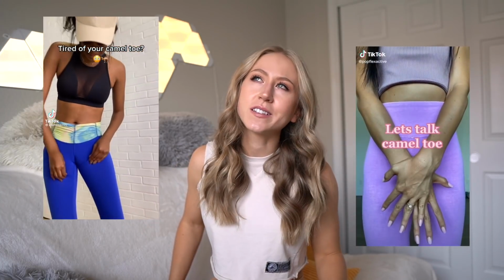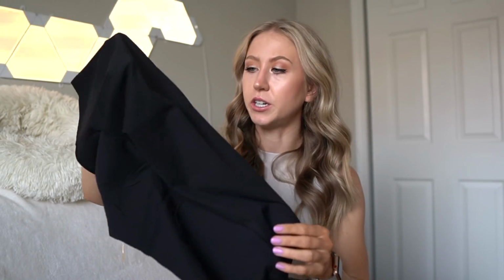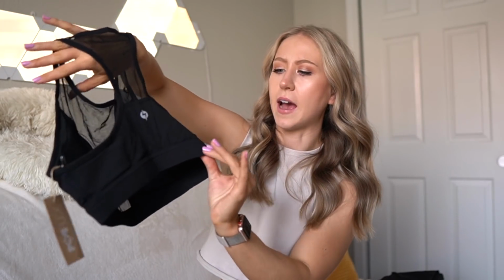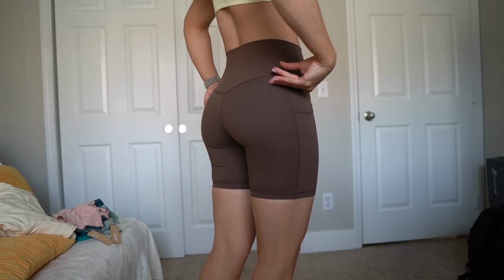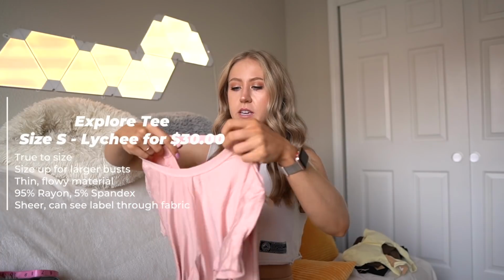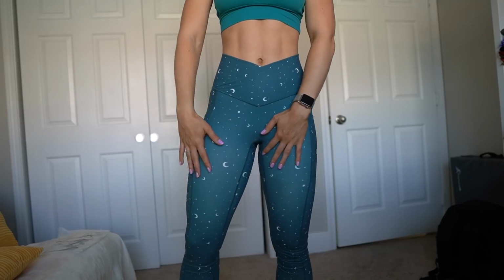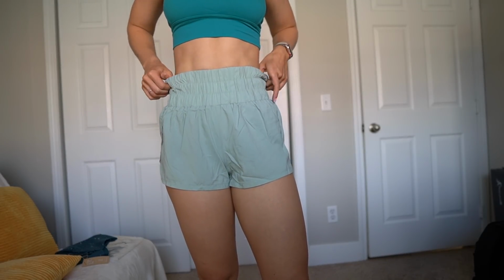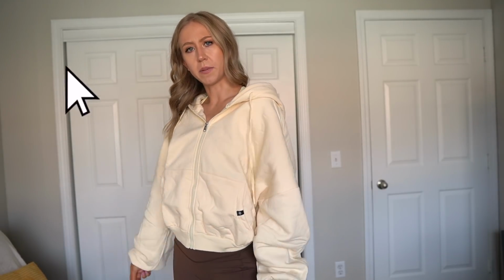Honest Popflex Review | Activewear from Blogilates!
My very highly requested Popflex review is finally here! Popflex is created by Cassey Ho, aka blogilates, one of the OG fitness YouTubers who I'm pretty sure everyone has done a video at home of hers at some point. I’ve wanted to try Popflex for a while now, but I’m glad I waited until now since Cassey has recently made many changes to the designs that I really love. I got to try out some flare leggings, cross waist leggings, sports bras, shorts, hoodies, and more! Have you guys tried Popflex yet?

Here’s what I tried:
- Supersculpt Flared Legging  size: S Tall / $65.00
- Alpine Bra | S / Black for $44.00
- Supersculpt Shorts With Pockets | S / Mocha for $46.00
- Swan Bra | S / Custard for $42.00
- Explore Tee | S / Lychee for $30.00
- Ultimate Hourglass Legging with Pockets | Teal Constellation - S / $64.00
- Glow Bra | S / Turquoise for $42.00
- Sprint Shorts | Ivy - S / Ivy for $39.00
- Cloud Hoodie | Cream - S/M for $70.00

Timestamps:
0:00 Intro
3:01 Supersculpt flare leggings
6:53 Alpine bra
8:32 Supersculpt pocket shorts
10:55 Swan bra
12:52 Explore tee
14:02 Ultimate hourglass leggings with pockets
16:46 Glow bra
18:18 Sprint shorts
20:13 Cloud hoodie

MY MEASUREMENTS
Chest: 29 in, 73 cm
Bust: 35 in, 89 cm
Bra size: 32 DDD (70F EU sizing)
Waist: 25.5 in, 65 cm
Hip: 38 in, 96 cm (widest part)
Thigh: 22.5 in, 57 cm
Calf: 15.5 in, 39 cm
Inseam: 30.5 in, 77.5 cm
Torso: 65 in, 165 cm (measured in a loop)
Height: 5’9”, 175cm
Weight: approx. 150 lbs / 68 kg (changes all the time, tbh)